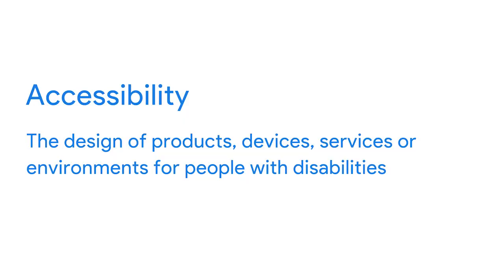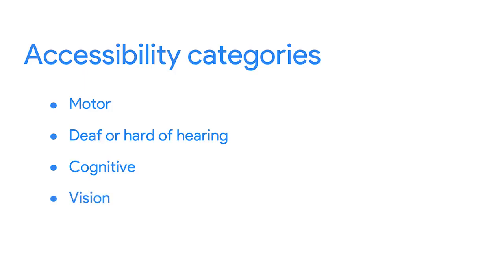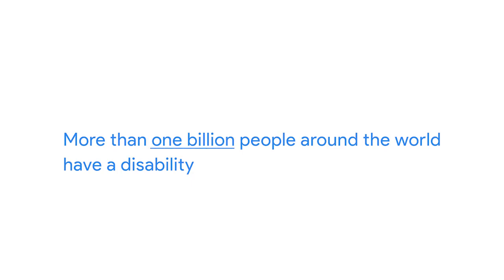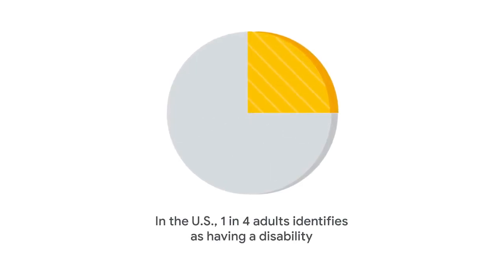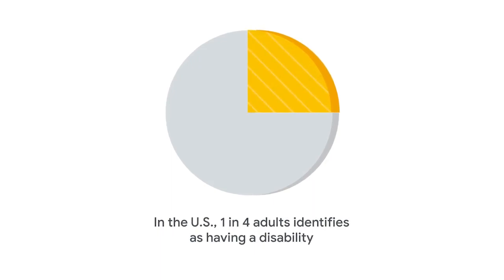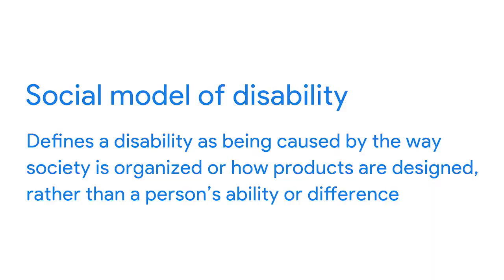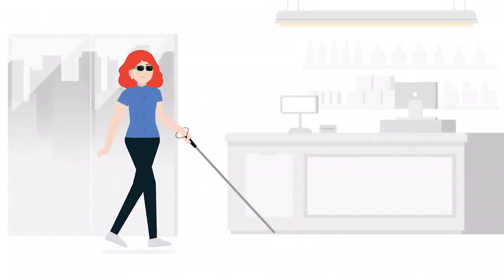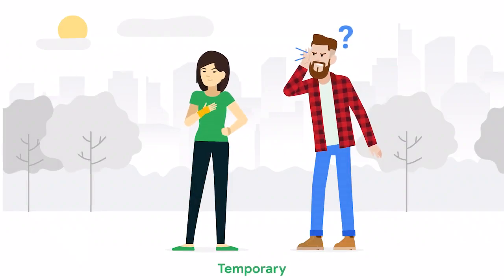Foundations of User Experience (UX) Design: The importance of accessibility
Google UX Design Professional Certificate

Course 1: Foundations of User Experience (UX) Design

Week 2: Getting to know common terms, tools, and frameworks in UX design